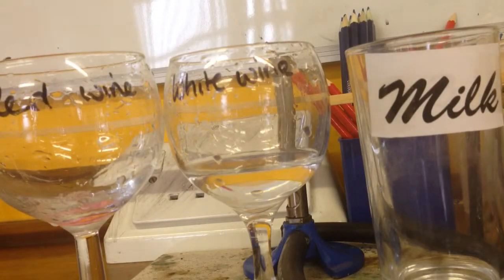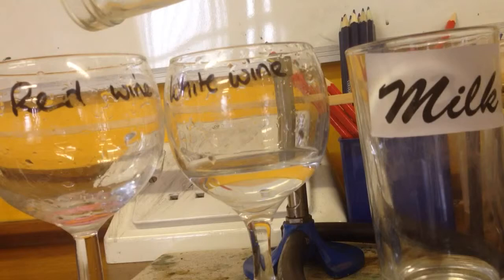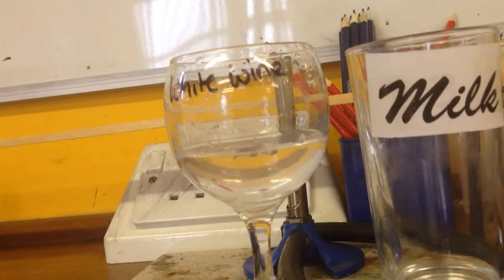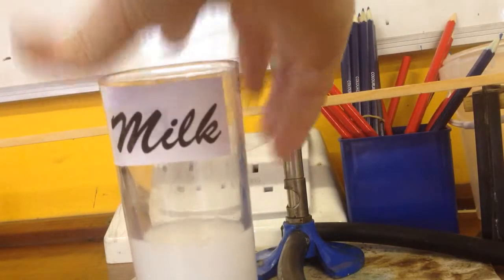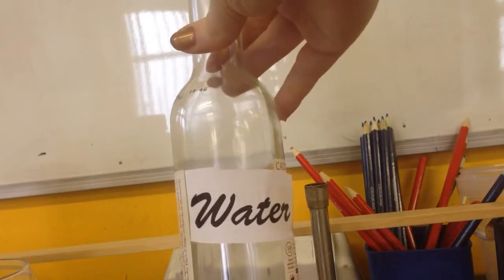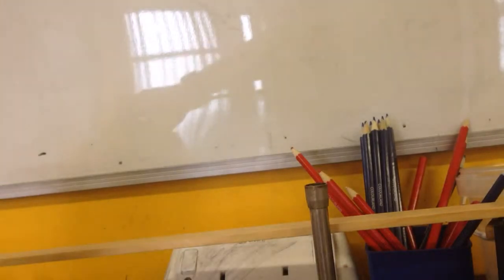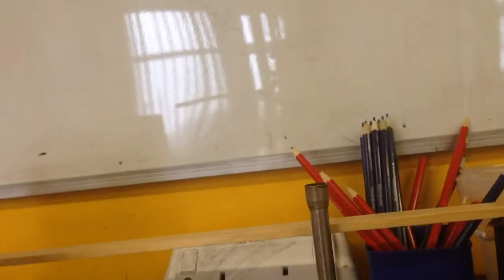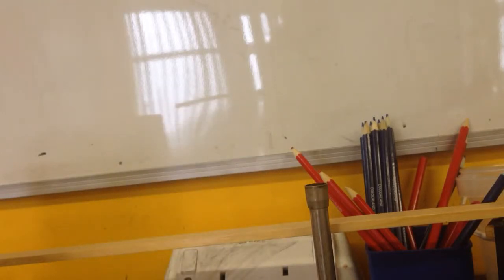Turning Water into Wine and Milk. Science Week Demo